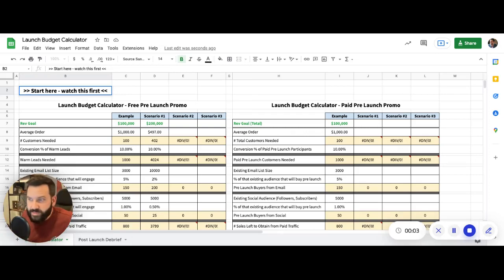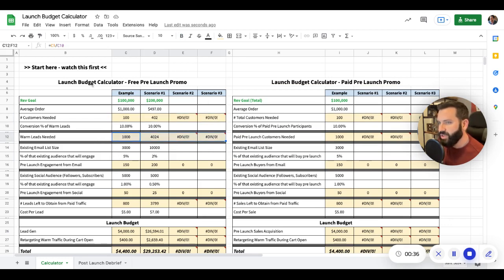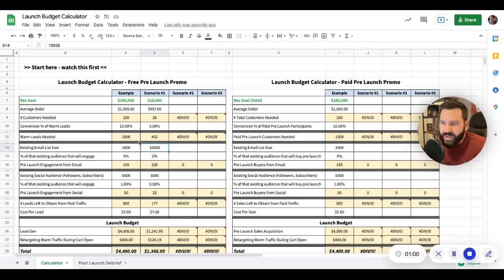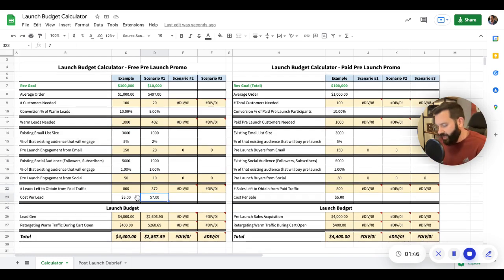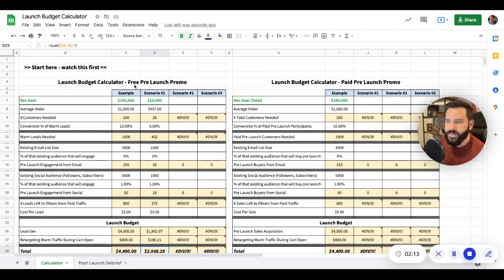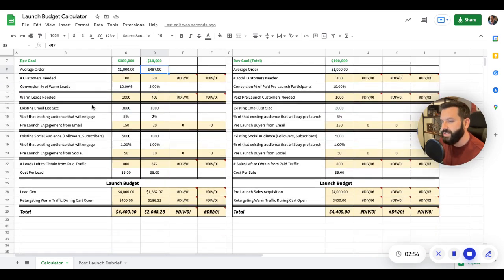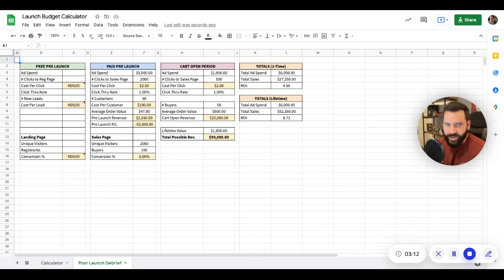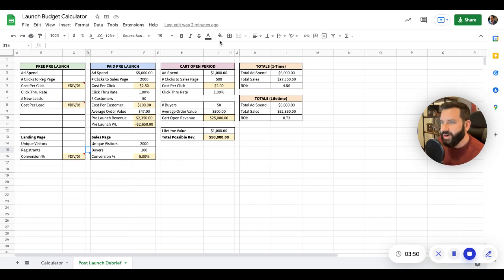How to Budget For a Paid Ads Launch For Your Course or Membership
Running paid ads for your launch? Listen up - this is how I track it.
And if you want THIS exact spreadsheet you can get it

Since 2017 I’ve written ALL the ads for nearly 40 launches. This is the spreadsheet I use with my private clients but you can have it here ($17)

(This is the same spreadsheet I'm walking through in this video)